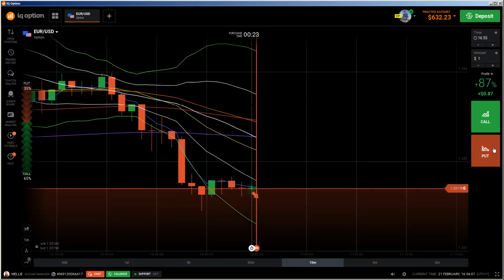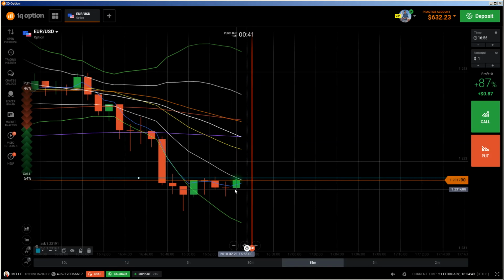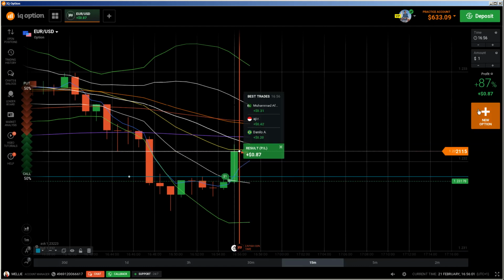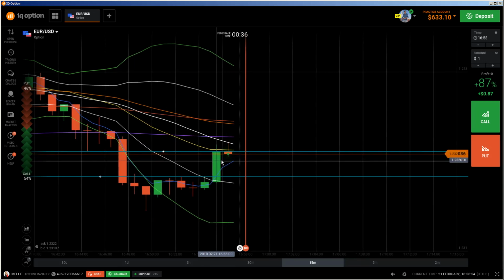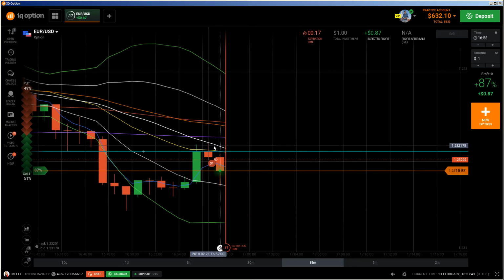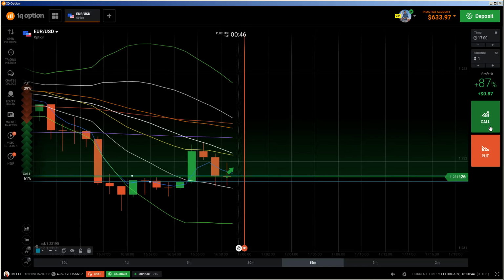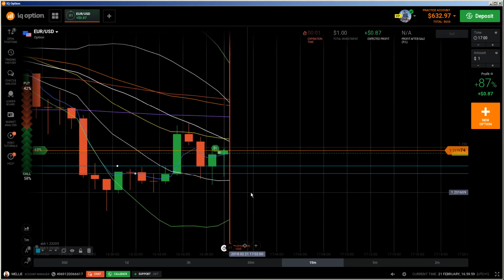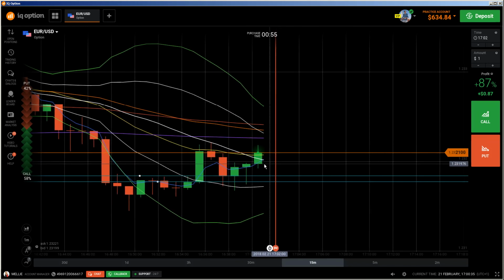📈 Price Action: IQ Option live trading explanation with candlestick analysis - IQ Option Strategy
Facebook-Group ★★★ BECOME A PRO TRADER!

In technical analysis, a candlestick pattern is a movement in prices shown graphically on a candlestick chart that some believe can predict a particular market movement. The recognition of the pattern is subjective and programs that are used for charting have to rely on predefined rules to match the pattern. A candlestick chart (also called Japanese candlestick chart) is a style of financial chart used to describe price movements of a security, derivative, or currency. Each "candlestick" typically shows one day, thus a one-month chart may show the 20 trading days as 20 "candlesticks".

Candlestick patterns are a form of technical analysis and charting used in the stock market, forex market and all other markets. ... You may have of some common candlestick chart patterns or candlestick terms like bullish engulfing pattern, doji pattern, dark cloud cover pattern, hammer pattern and shooting star pattern. In technical analysis, a candlestick pattern is a movement in prices shown graphically on a candlestick chart that some believe can predict a particular market movement. The recognition of the pattern is subjective and programs that are used for charting have to rely on predefined rules to match the pattern.

Candlestick charts are a technical tool that pack data for multiple time frames into single price bars. This makes them more useful than traditional open-high, low-close bars (OHLC)​ or simple lines that connect the dots of closing prices. Candlesticks build patterns that predict price direction once completed. The candlestick techniques we use today originated in the style of technical charting used by the Japanese for over 100 years before the West developed the bar and point-and-figure analysis systems.

This candle is one of those dual meaning candlestick patterns. It can be a bullish reversal pattern, happening near the low of a trend. But it can also occur during the downtrend.

candlestick analysis pdf
japanese candlestick patterns
candlestick patterns explained with examples
candlestick patterns for day trading
most reliable candlestick patterns

60 Seconds Strategy
60 Seconds Indicator
60 Seconds for Olymp Trade
Olymp Trade Indicators
Olymp Trade Strategy
Olymp Trade Tricks